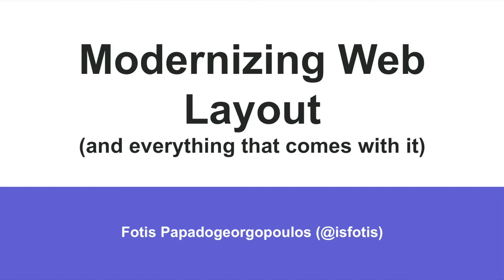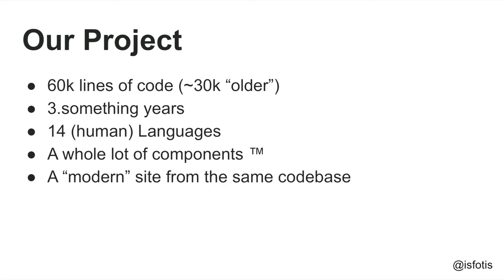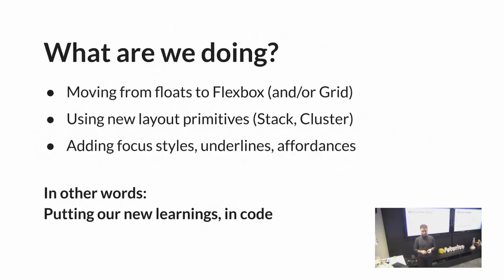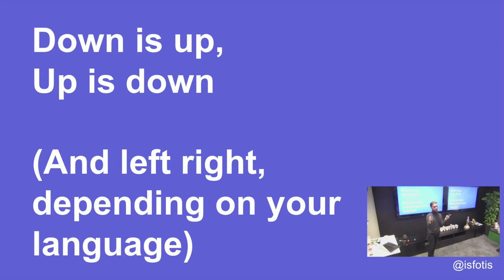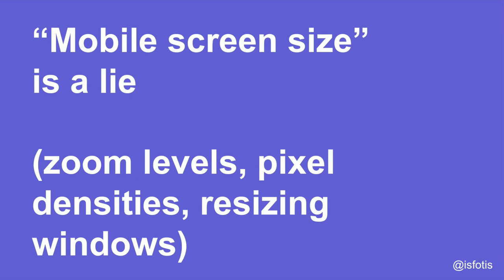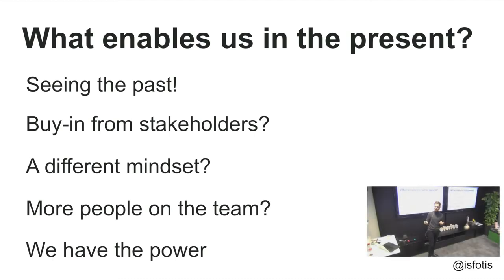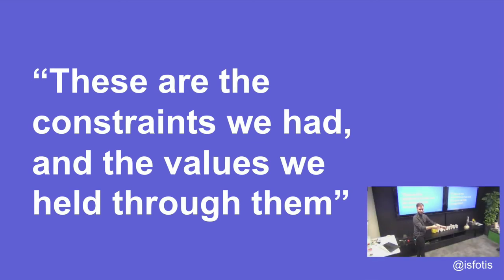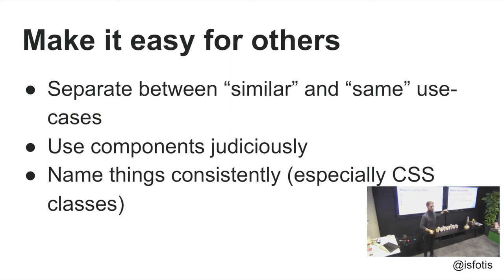Tech Weeklies - Modernizing web layout - 01/20 - Fotis Papadogeorgopoulos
Long projects take effort. Past hot-fixes accumulate, decisions go untold, and uncertainty may loom. In this talk, we’ll go over incremental changes to our ageing play.fiba3x3.com codebase, and the work we are doing to make it be more responsive and accessible. By the end, I hope you’ll have some things to add to your backlog, and ideas for how to tackle them!

Presenter : Fotis Papadogeorgopoulos

Tech Weeklies is a live (now remote) series from Futurice, for techies and consultants, to share their experiences working on various frameworks, languages, techniques, services, and projects. We consultants live in a constantly changing world and the ability to adapt to those changes is important. That's why learning is such a key part of the Futurice culture. Tech Weeklies is one of the ways we share our knowledge inside and outside the company and learn from each other's knowledge, expertise, and experience.